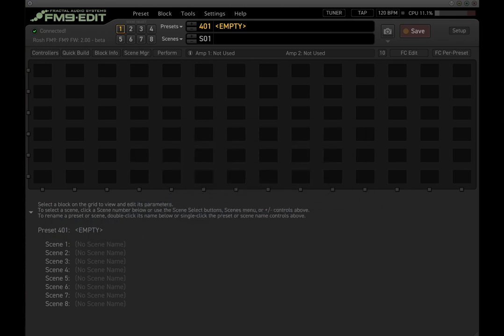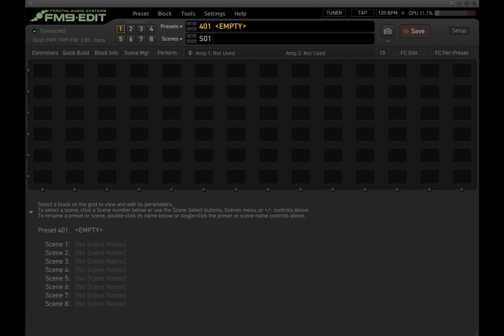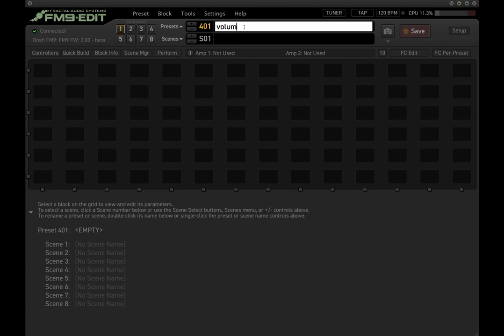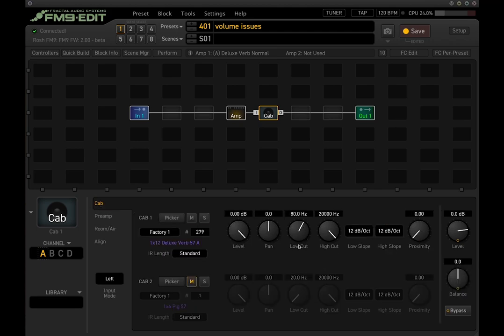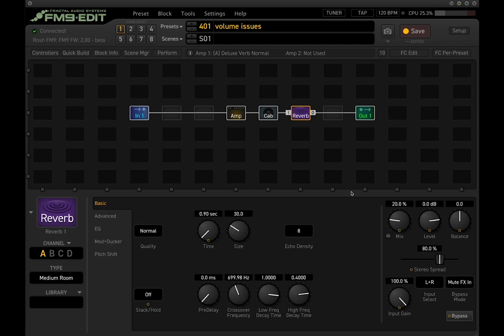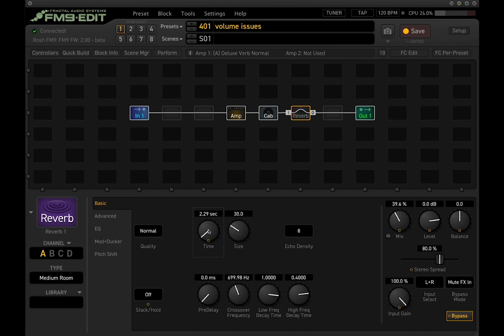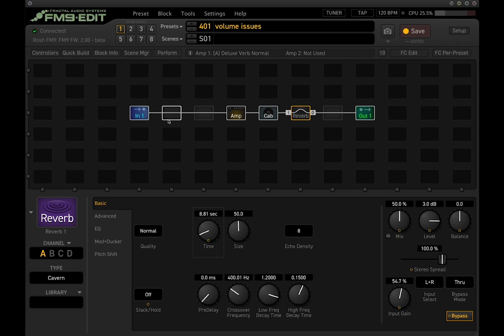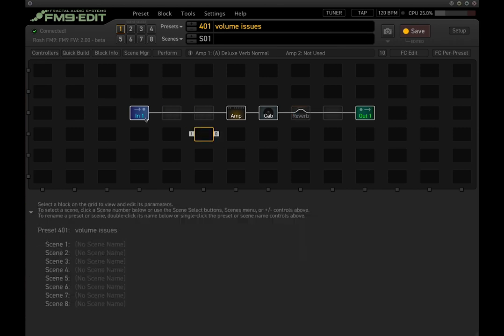FM9 Basics Episode 9 - Gain Staging/Volume Issues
This is a tutorial series on how to program the Fractal Audio Systems FM9.

0:00 Introduction
1:15 Tutorial start
2:00 Building a basic preset
3:45 Working with a reverb block
6:45 Effects bypass modes explained
9:00 running effects in parallel explained
11:00 Mute in/Mute out bypass mode when running in parallel
14:30 Working with delays
16:15 working with delays in parallel
18:25 Leveling out scenes in a preset, song formats
19:30 Scene levels feature
22:00 Dialing in scenes based on clean/crunch/rhythm sounds